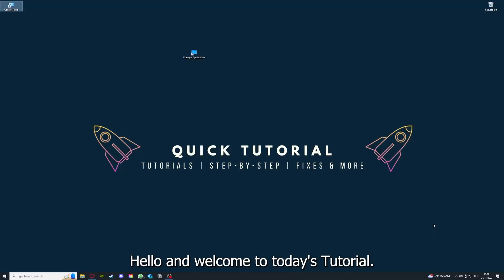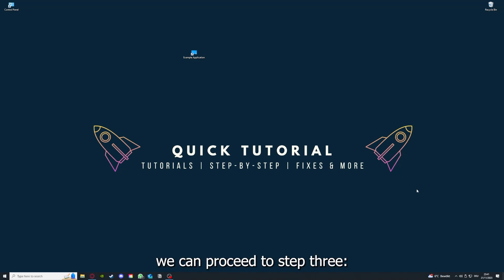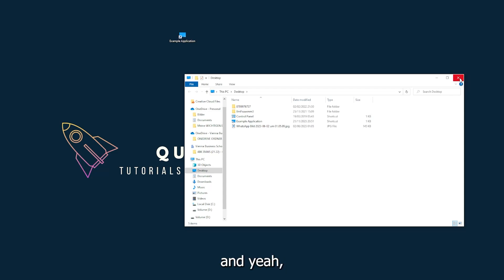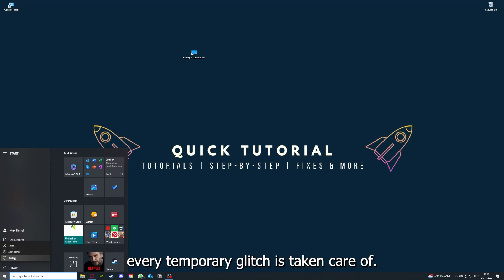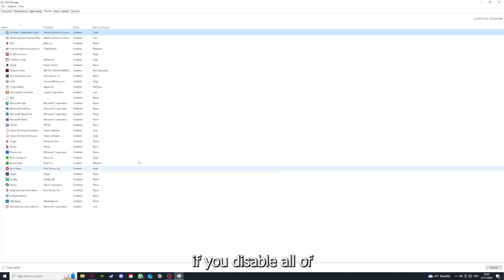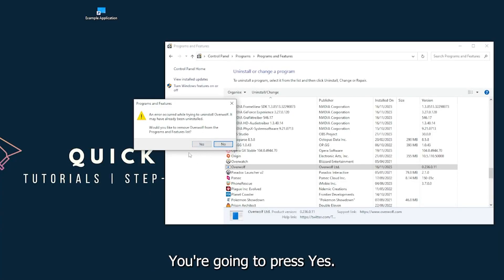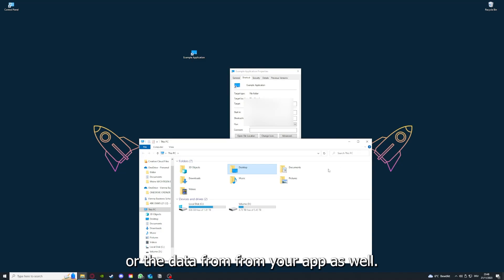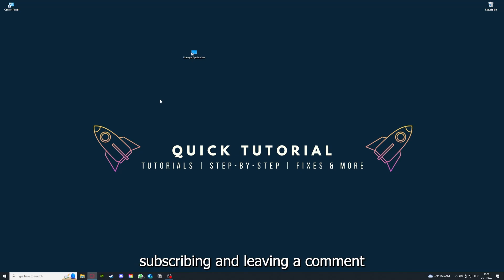DOOM – How to Fix Crashing, Lagging, Freezing, black screen…– Full Tutorial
How to fix DOOM
How to fix DOOM crashing on pc
How to fix DOOM crashing on ps5
How to fix DOOM crashing on ps4
DOOM crashing
DOOM crashing pc
DOOM crashing mid game
DOOM crashing fix
DOOM
How to fix Age of Empires freezing
DOOM freezing
DOOM freezing fix
DOOM lagging
DOOM lag
DOOM Lag fix
How to fix DOOM lagging
How to fix DOOM lagging pc
DOOM black screen fix tutorial
Resolving crashing in DOOM IV0IV3
How to stop freezing in DOOM
Troubleshooting DOOM black screen
Fixing lag in DOOM IV0IV3
Solving black screen in DOOM
DOOM troubleshooting for freezes
Preventing crashes in DOOM
DOOM freezes and black screen
Dealing with crashing in DOOM
DOOM black screen solutions
Fixing freezing in DOOM
Troubleshoot DOOM crashes IV0IV3
Solutions for black screen in DOOM
Rescue DOOM from crashing
DOOM freezing and lagging help
Troubleshooting black screen in DOOM
Fixing game crashes in DOOM
DOOM black screen troubleshooting
Preventing freezes in DOOM
Resolving crashing and lagging in DOOM
DOOM troubleshooting for black screen
Fixing black screen and freezes in DOOM
DOOM crash fix tutorial
Troubleshooting freezes in DOOM
DOOM black screen fixes
Solving crashes in DOOM
DOOM black screen issues
Fixing black screen in DOOM IV0IV3
Resolving freezing in DOOM
DOOM troubleshooting guide for crashes
Help! DOOM keeps freezing
Help! DOOM crashes and freezes constantly
DOOM black screen and crash troubleshooting guide